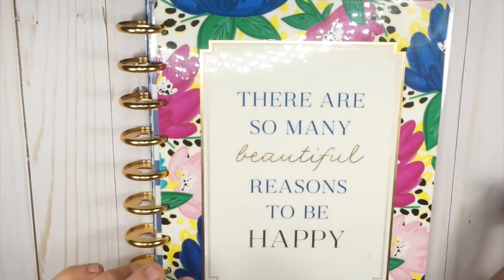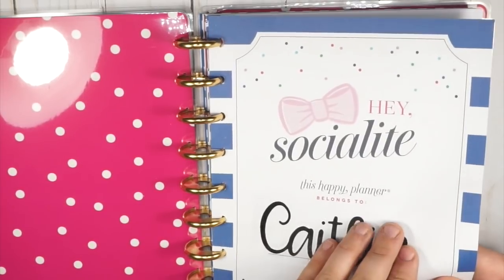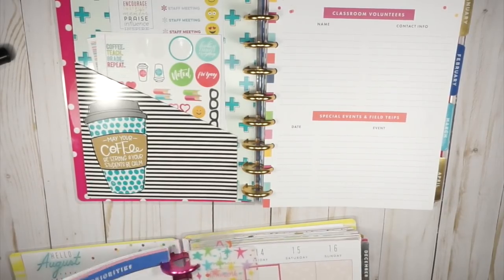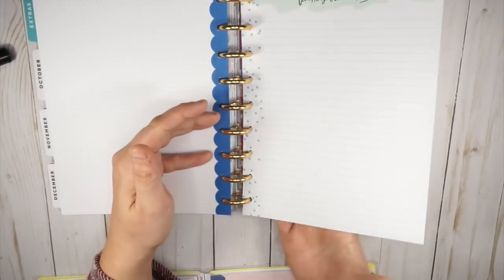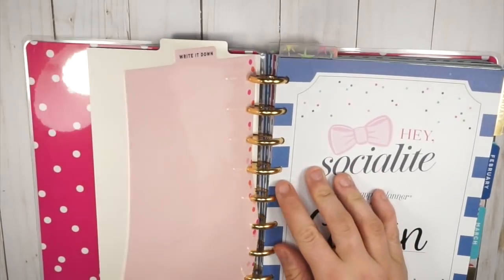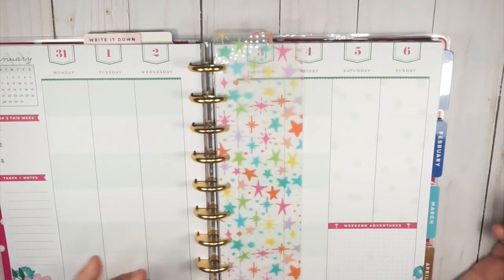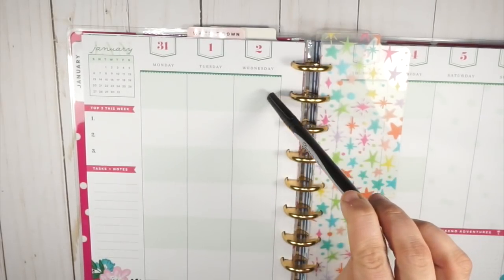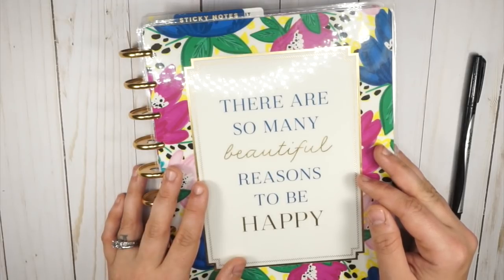HAPPY PLANNER SOCIALITE PLANNER MOVE IN | HAPPY PLANNER TEACHER PLANNER SET UP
In this video, I show you how I prepped my brand new Happy Planner Teacher planner to use in 2019.  I will be using the Happy Planner Girl Socialite planner as my teacher planner. I walk through setting up my my planner and moving everything from my previous planner over to this new happy planner.. Even if you don't have a MAMBI teacher planner, you will find tips and tricks that help in your every day planning!

Hi teacher planner babes and bros!  Feel free to join my teacher planning group as well! Here it is